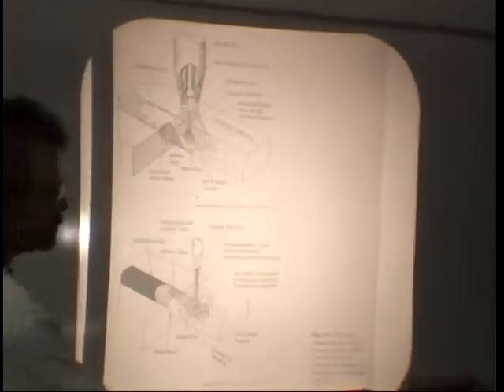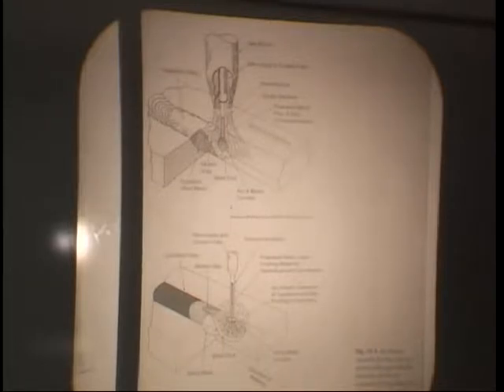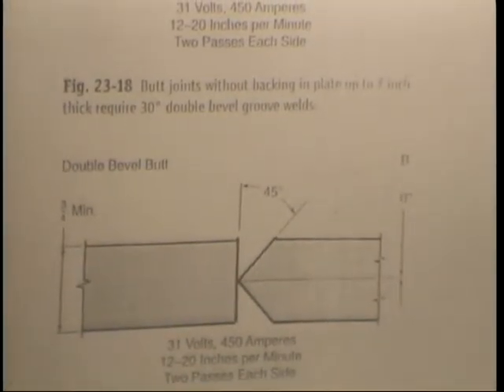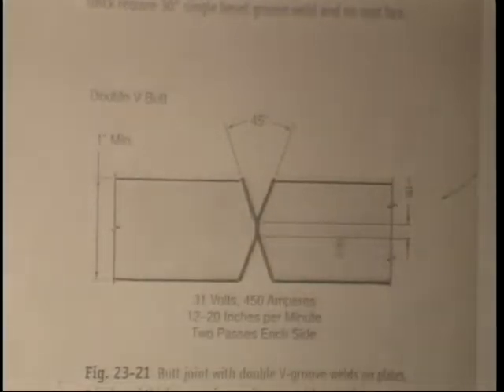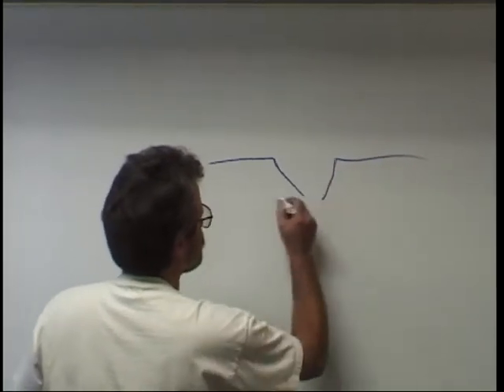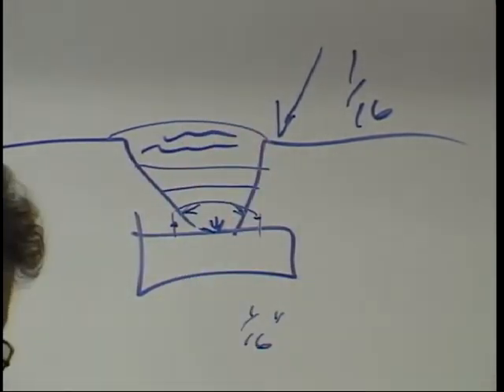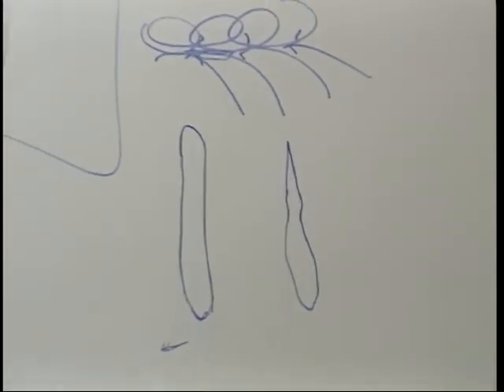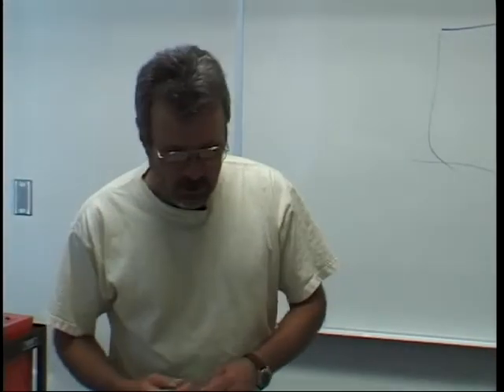Western Wyoming Community College Weld 1770 ch 23